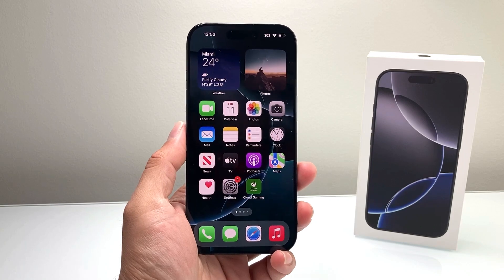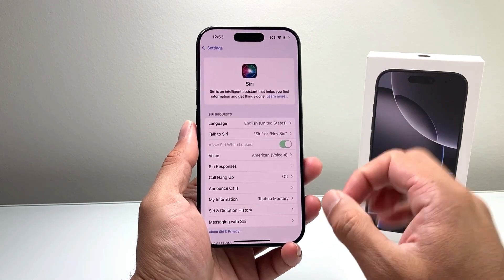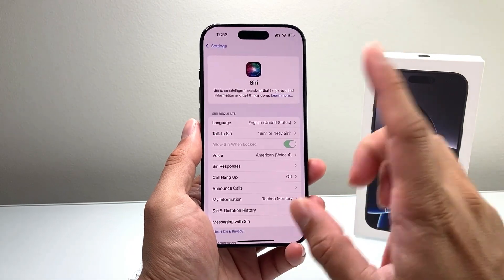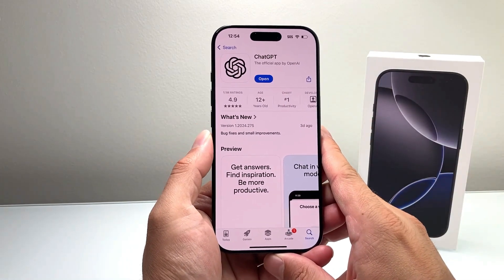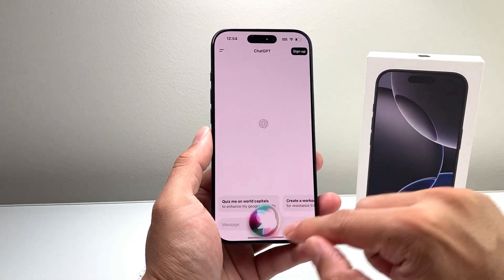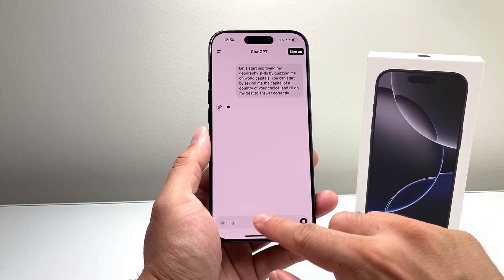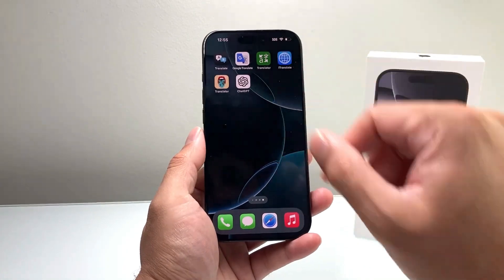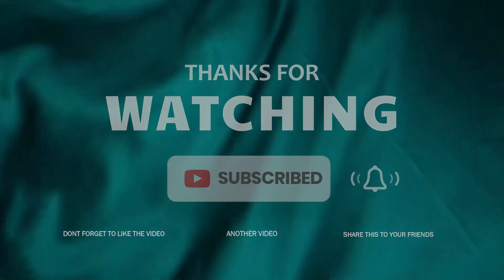How To Use ChatGPT On iPhone iOS 18